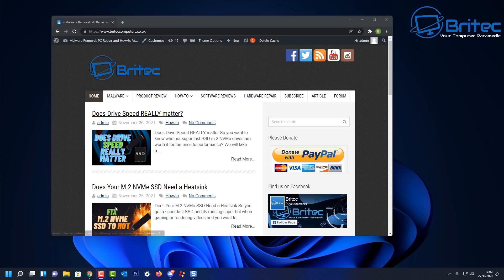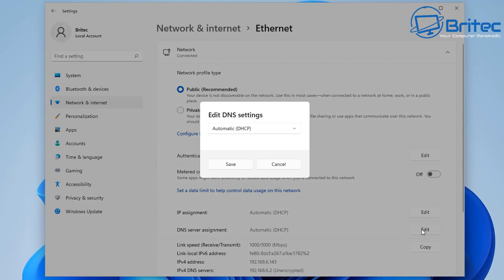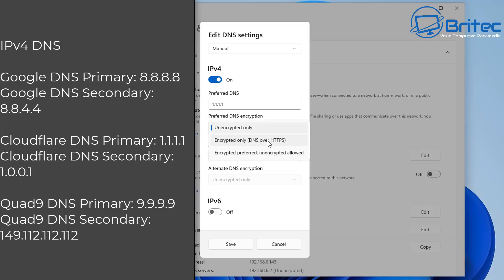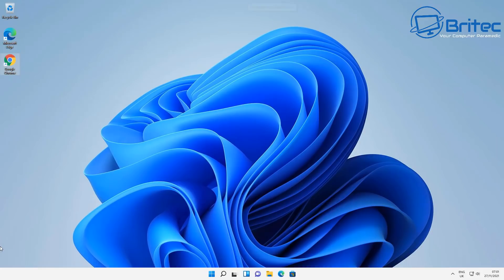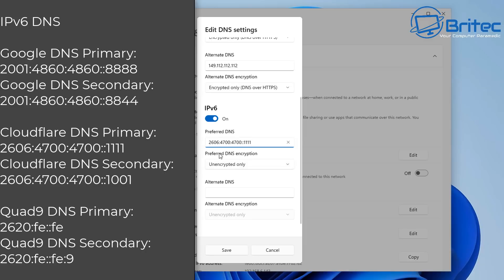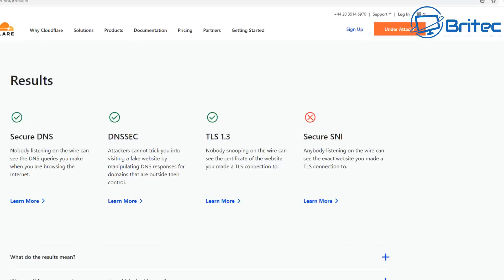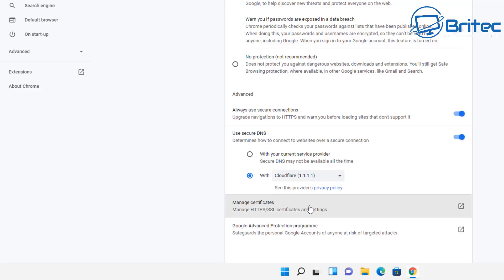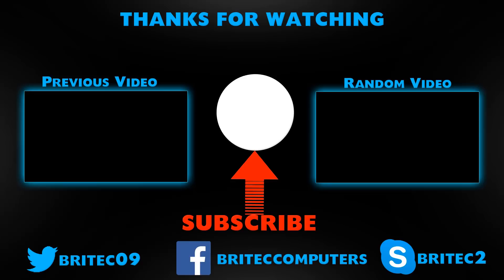You Should Enable This Setting on Windows 11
In this video we will take a look at how to enable DNS Over HTTPS on Windows 10 and Windows 11 DNS over HTTPS (DoH) encrypts domain name system traffic by passing DNS queries through a Hypertext Transfer Protocol Secure (https) encrypted session. HTTPS is the primary protocol used to send data between a web browser and a website. This will improve online privacy by hiding DNS queries from view.

IPv4 DNS service
Google DNS Primary: 8.8.8.8
Google DNS Secondary: 8.8.4.4
Cloudflare DNS Primary: 1.1.1.1
Cloudflare DNS Secondary: 1.0.0.1
Quad9 DNS Primary: 9.9.9.9
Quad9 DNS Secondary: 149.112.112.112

IPv6 DNS service
Google DNS Primary: 2001:4860:4860::8888
Google DNS Secondary: 2001:4860:4860::8844
Cloudflare DNS Primary: 2606:4700:4700::1111
Cloudflare DNS Secondary: 2606:4700:4700::1001
Quad9 DNS Primary: 2620:fe::fe
Quad9 DNS Secondary: 2620:fe::fe:9